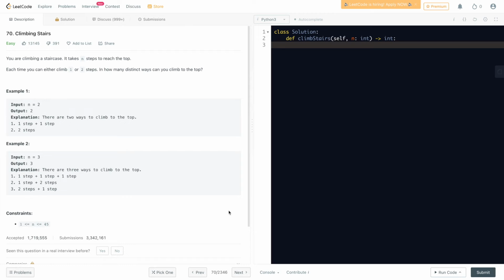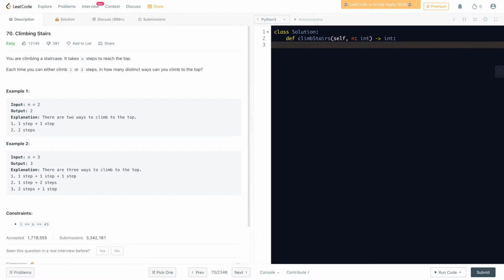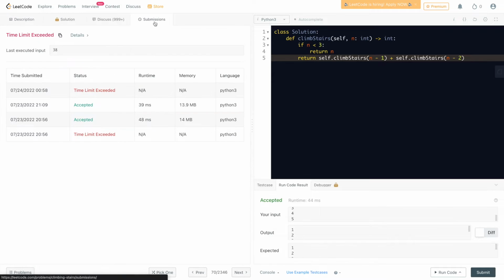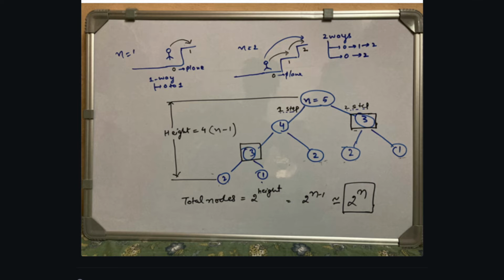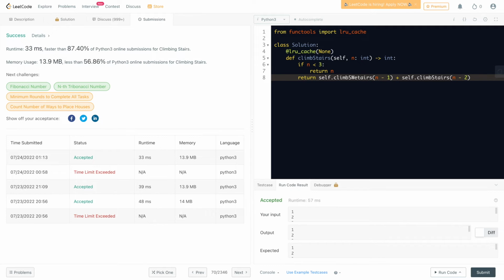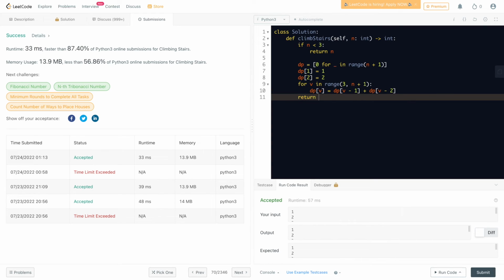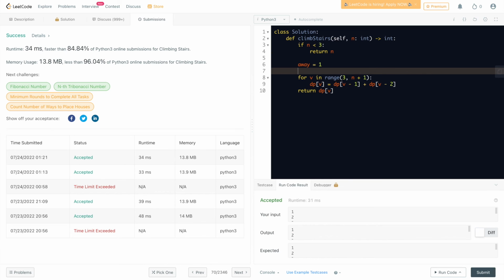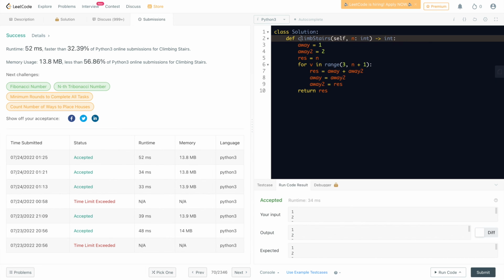Climbing Stairs, Leetcode 70 | 3 Approaches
This video explains multiple approaches to solve "Climbing stairs problem" with code in Python

00:00 - Problem explanation
01:47 - Top down approach, O(N) time and space
08:30 - Botton up approach, O(N) time and space
11:13 - Bottom up space optimised approach, O(N) time and O(1) space